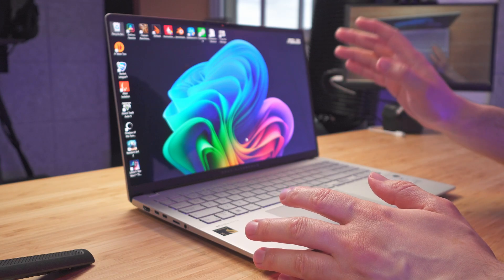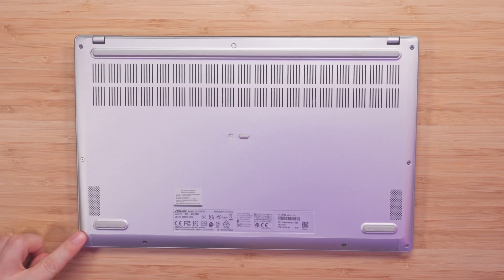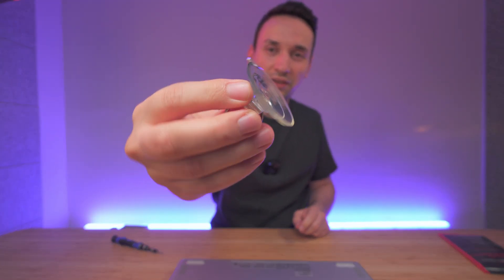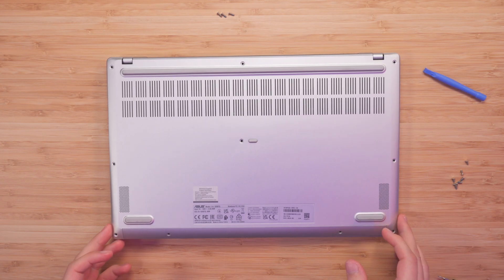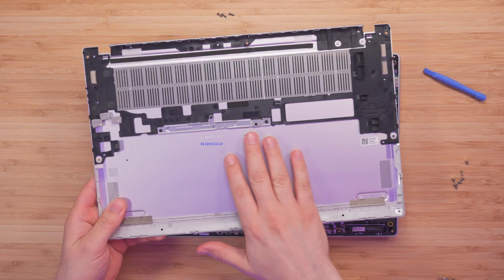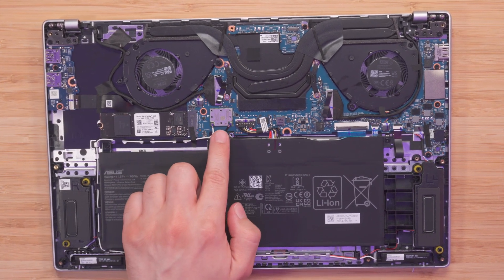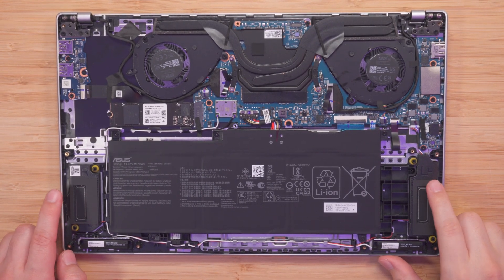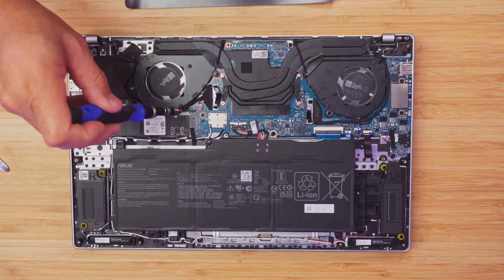ASUS Vivobook S15 Teardown: Snapdragon X Elite 2024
Hey everyone! In this video, I take apart the ASUS Vivobook S15 to give you an inside look at its components, focusing on the new Snapdragon X Elite. I'll show you how to disassemble this laptop, what parts can be upgraded, and provide some tips for safe teardown and reassembly. Whether you're looking to upgrade or just curious about the internals, this teardown has got you covered.

The ASUS Vivobook S15 teardown and upgrade guide takes you through the step-by-step process of disassembling the laptop. Starting with the removal of the back cover, I'll show you how to safely access the internals, including the Snapdragon X Elite CPU, battery, SSD, RAM, and cooling system. I'll also discuss the thermal performance of Snapdragon X Elite in Vivobook S15 and the impact of using thermal paste.

If you're interested in upgrading the ASUS Vivobook S15, this video will highlight which components can be upgraded and how to do it properly. Plus, I'll share tips for improving the laptop's cooling and performance.